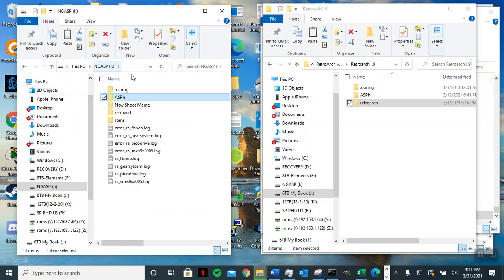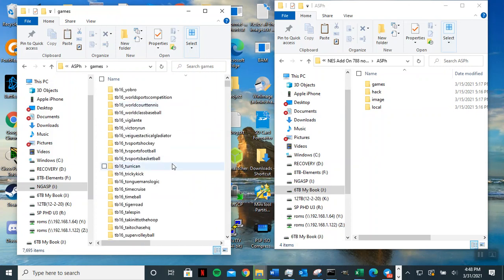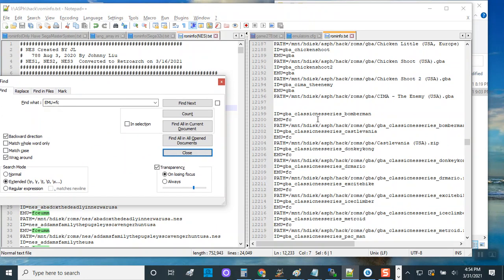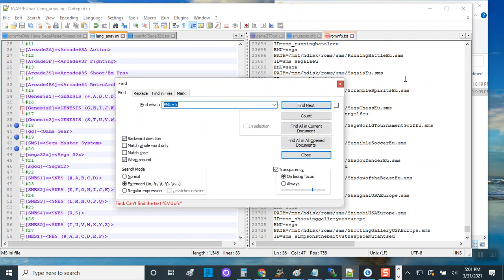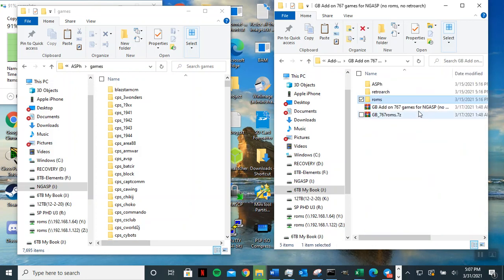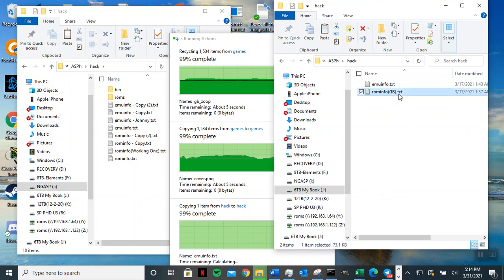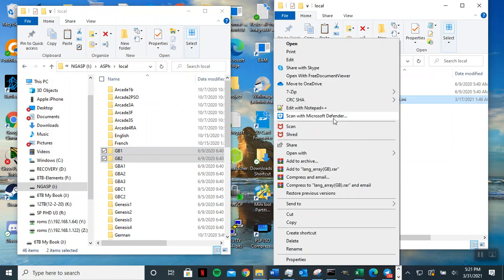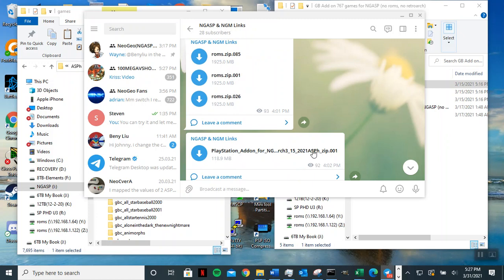NGASP Step by Step how to replaced Own Setup with New Add on